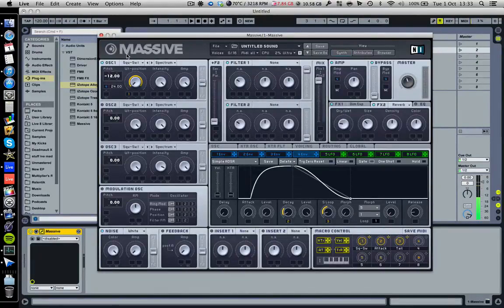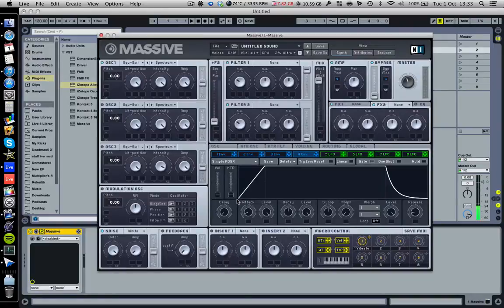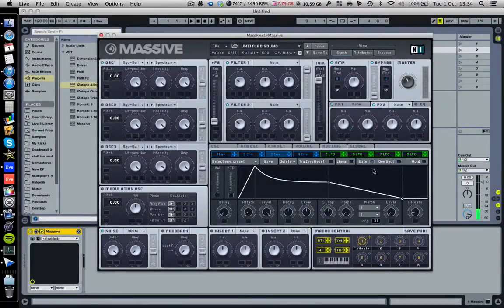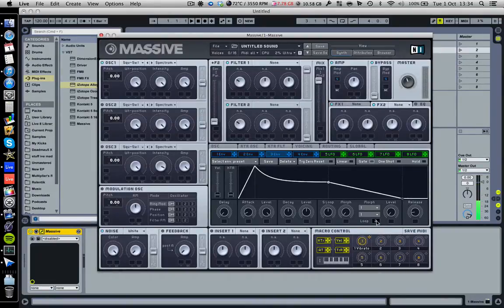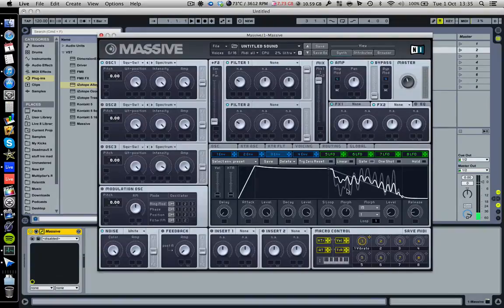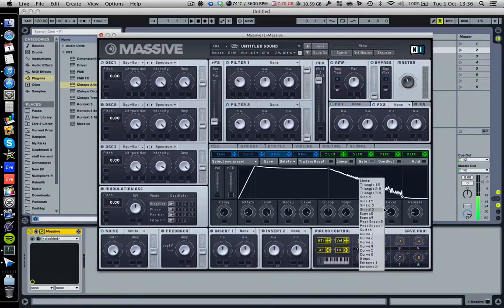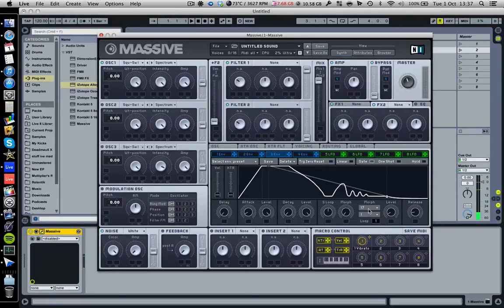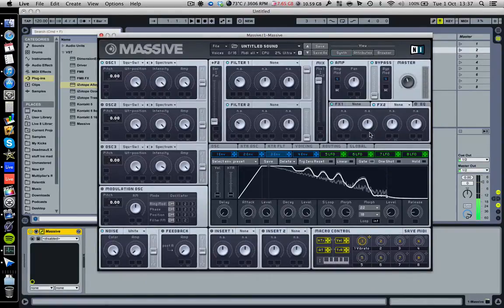Advanced Massive Tips: Envelope Loops